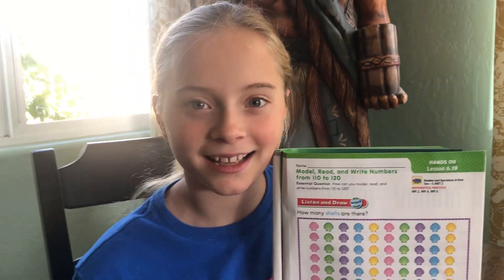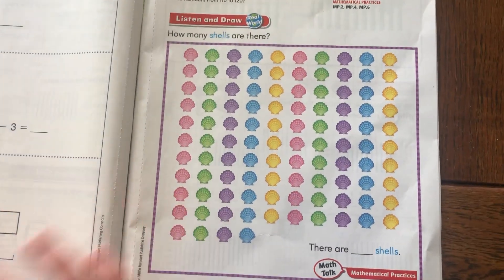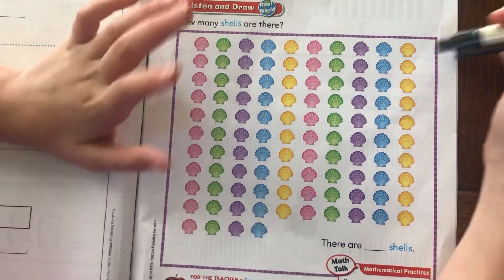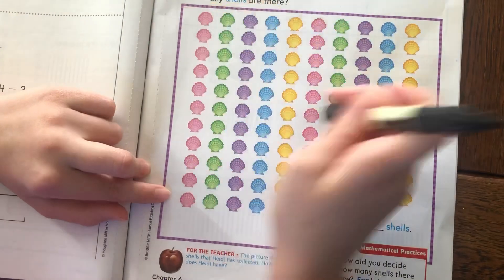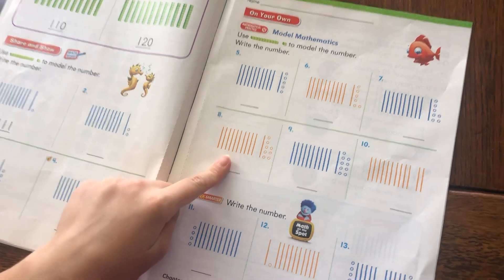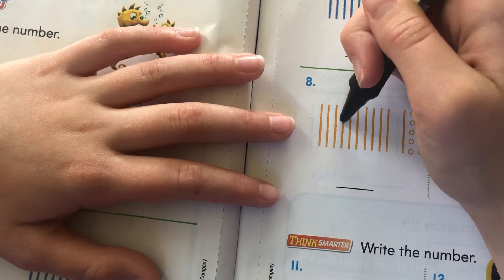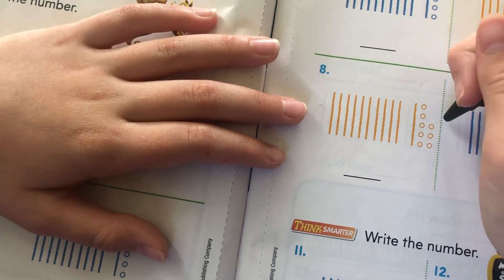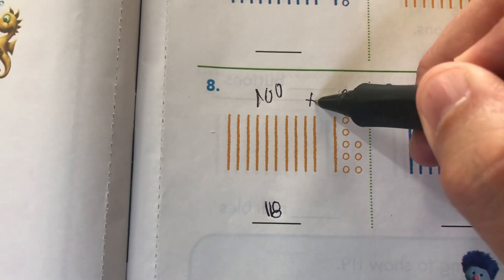Gomath lesson 6.10 first grade chapter 6 lesson 10 for kids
An introduction to go math chapter 6 lesson 10 or lesson 6.10